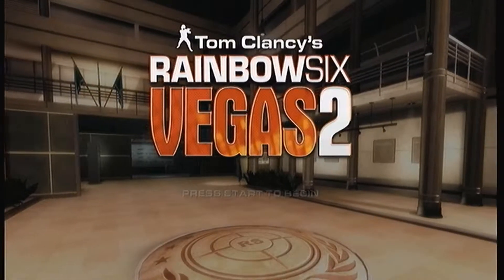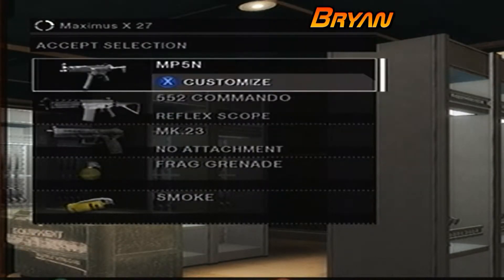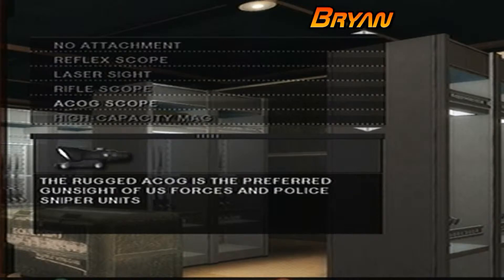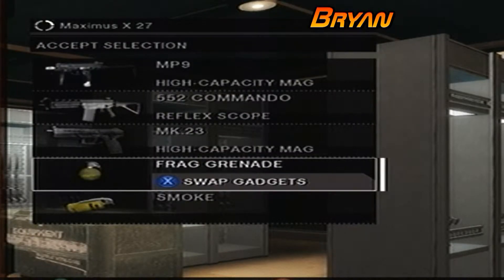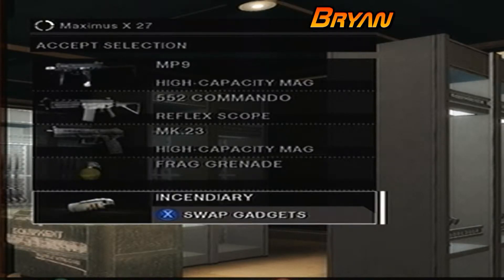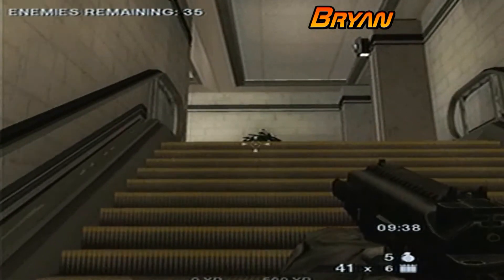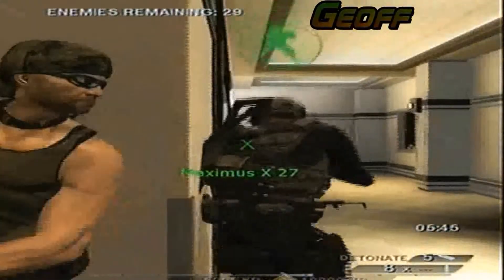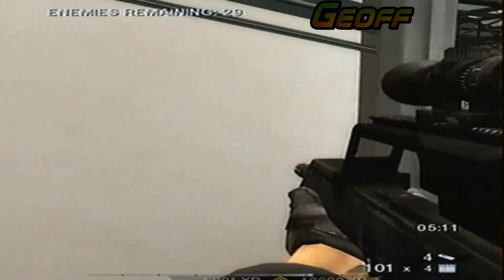Let's Play Rainbow Six Vegas 2 - Part 1 - With Bryan, Alex and Geoff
Hey guys in this first part of our Let's Play of Rainbow Six Vegas 2; Bryan and Geoff go off to fight the terrorists in Terrorist Hunt(while Alex watches)! Will they survive? Will Bryan be a little bitch? Does Geoff really like tank tops? Will Bryan make a fool of himself?! Find out all this and more on today's Let's Play of Rainbow Six Vegas 2! P.S Bryan has never played any Tom Clancy game ever and this is his first time playing, oh this is going to be good!

Also if you liked it please tell your friends and spread the word about my channel, i would greatly appreciate it. It doesn't matter how you spread the word wether it be Facebook,Twitter,Texting, or just by talking to pepole.

Don't forget to check out our Blog for updates and news about upcoming videos and about the channel @